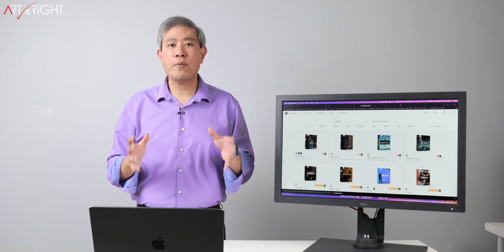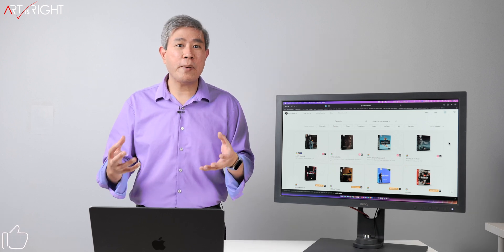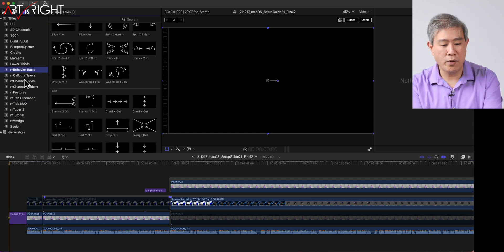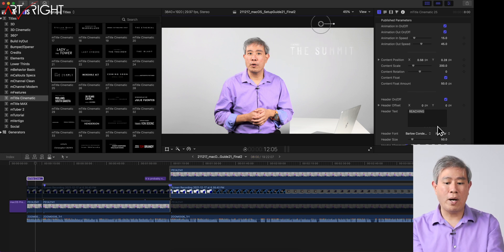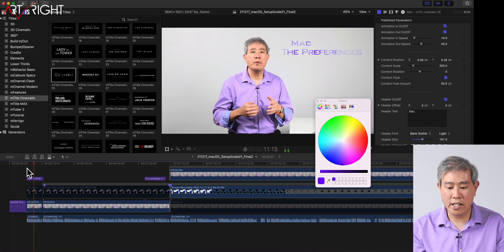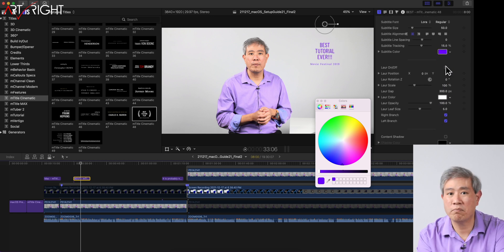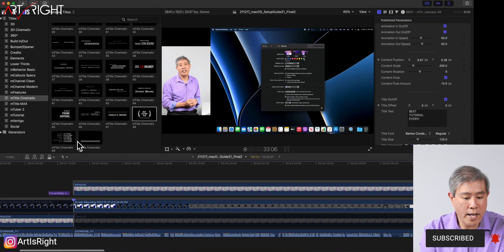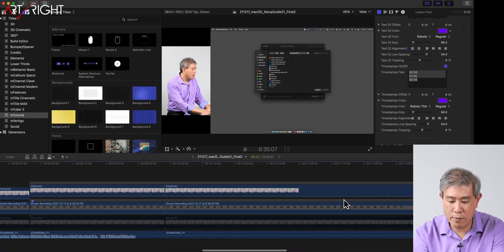MotionVFX One of the easiest & best visual plug-in for Final Cut Pro X that I've used!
MotionVFX One of the easiest & best visual plug-in for Final Cut Pro X that I've used! This video will show you how easy it is use MotionVFX Final Cut Pro X Plugin to enhance your video and add production value without spending on a lot of time playing around with Adobe After Effect or Apple Motion. It is a quick and great shortcut to add visual element, call out and tracking function to your video. This video will demo mTitle Cinematic & mTutorial, which are their newer plug in and it is something that used on many of my videos already. I have been a MotionVFX user for sometime already and majority of their plug in are paid for out of my own expense.